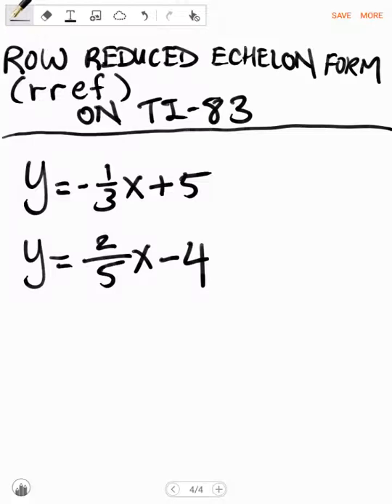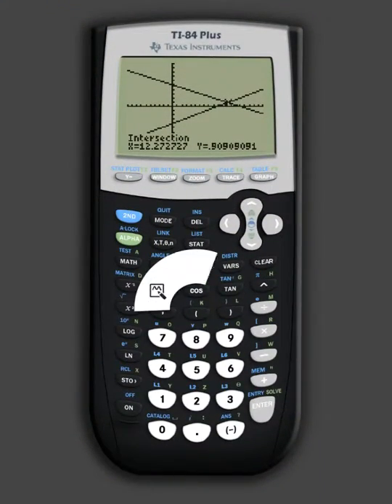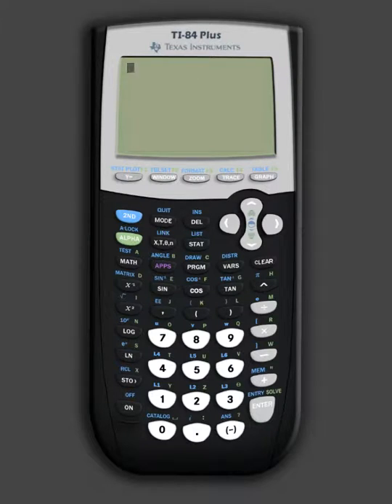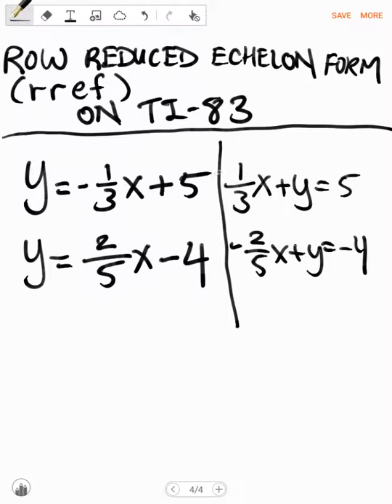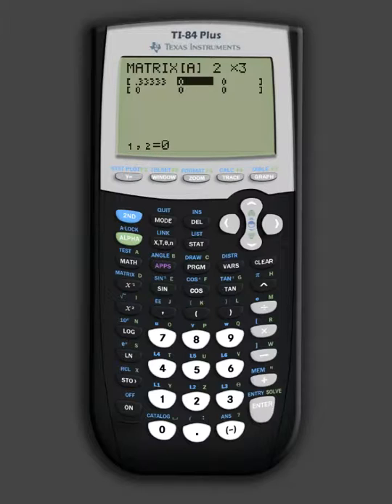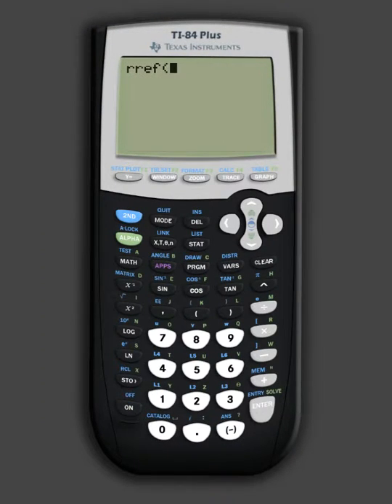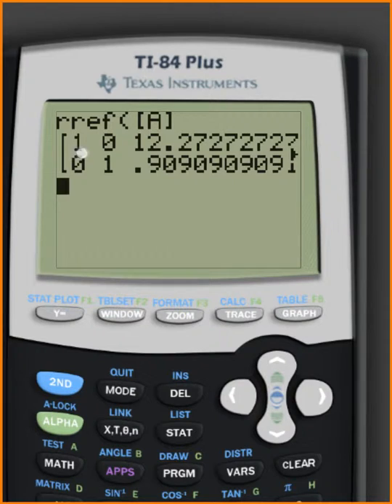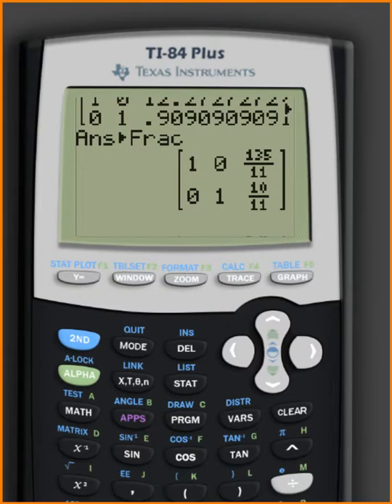Row Reduced Echelon Form rref